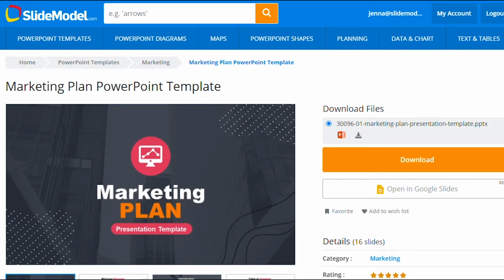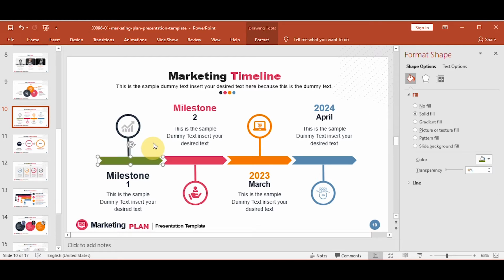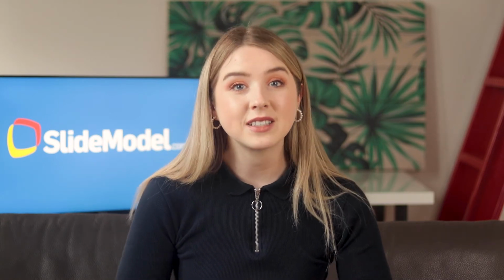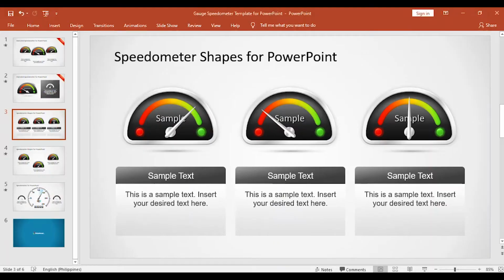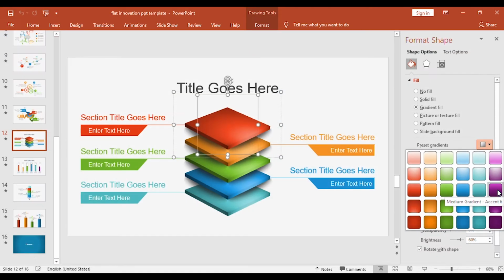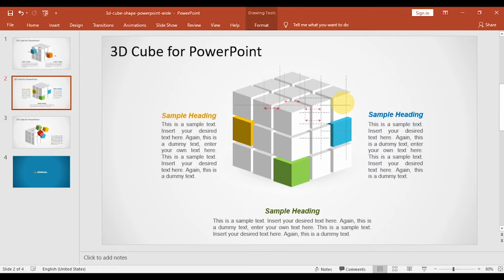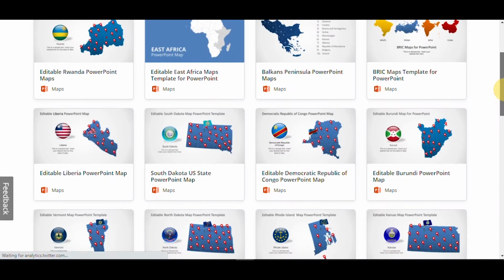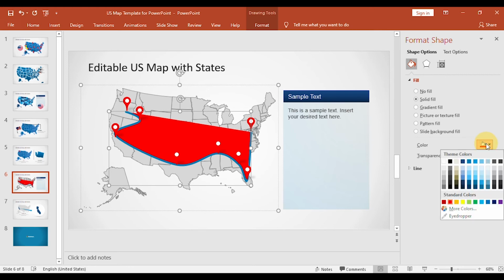SlideModel Product Demo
Here is a video demo on how your organization can benefit from using SlideModel.com to make beautiful presentations using pre-designed & 100% editable templates. The collection includes presentation templates, infographics diagrams and slide designs for Microsoft PowerPoint & Google Slides.